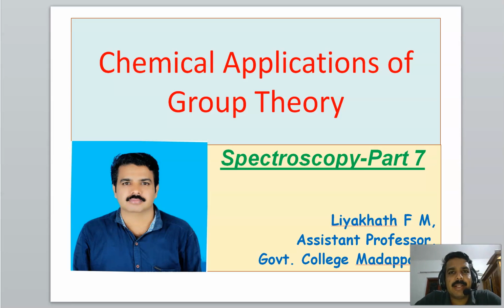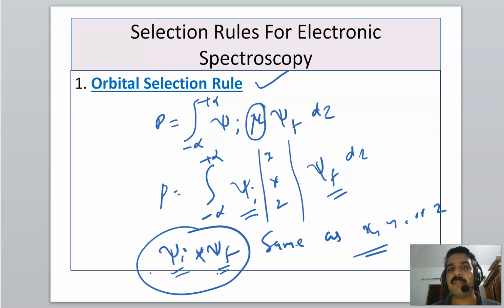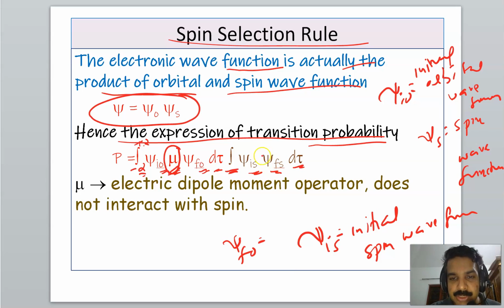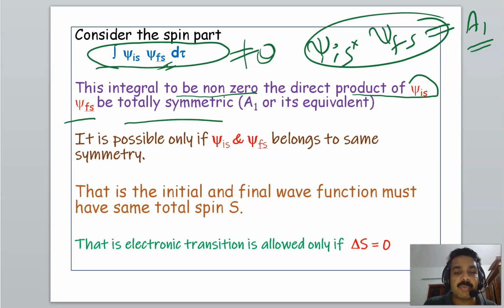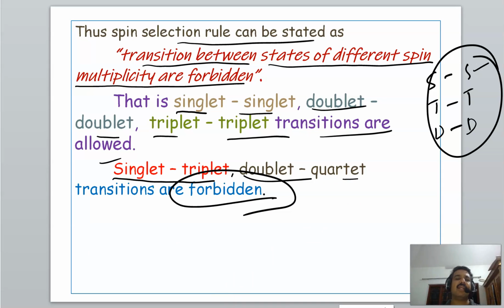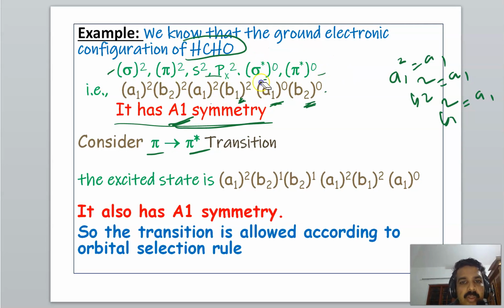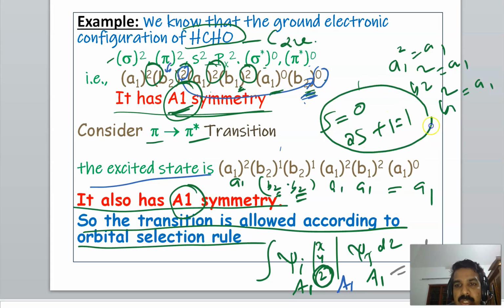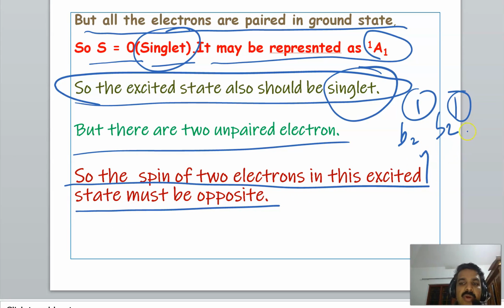Chemical Applications of Group Theory-Spectroscopy-Part-7(Spin selection Rule)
For MSc Chmeistry students & NET/JRF aspirants